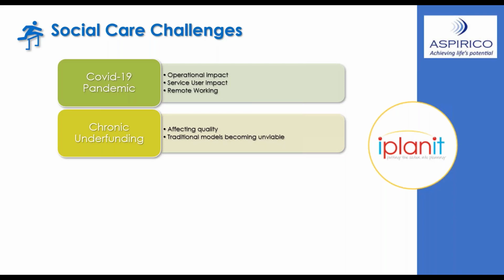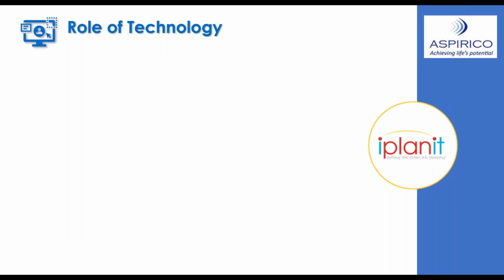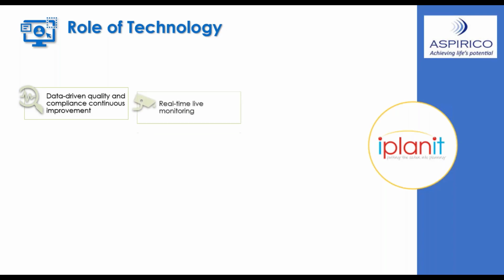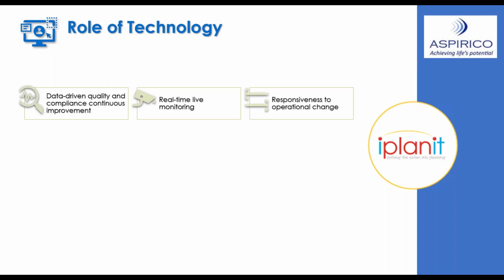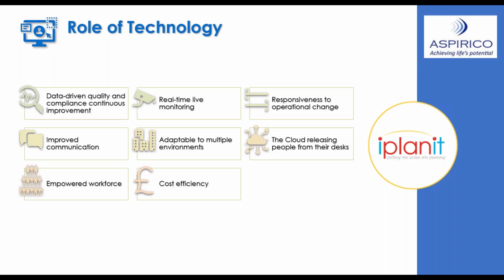Versatility & Mobility in Service Operations - (U.K. & IE) Webinar 1/2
How can care management software improve operations?🔹🔺✨💻
📊Versatility & Mobility in your Social Care Service Operations( Presentation) Recording By Chris Tanner (Client Director for U.K. and Ireland) & Lisajane Humphreys ( International Client Director)